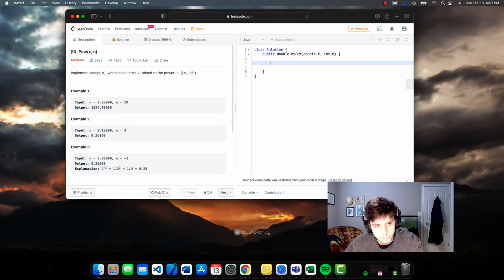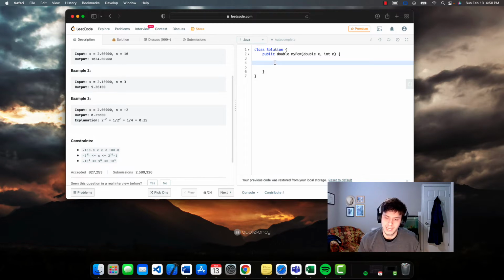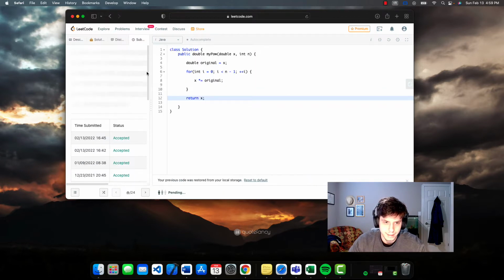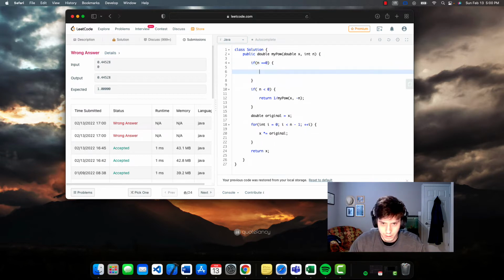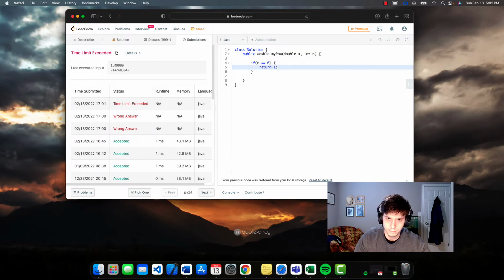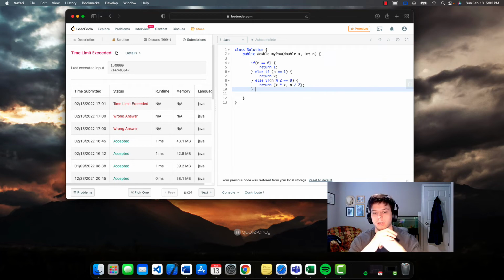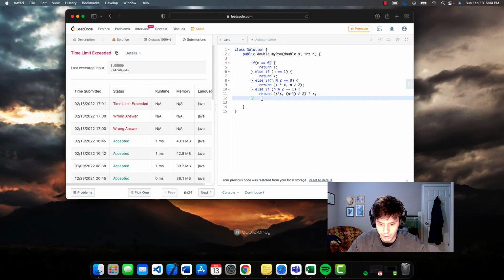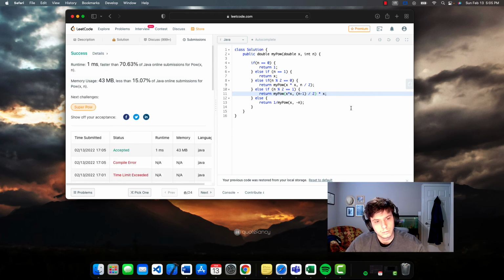GOOGLE INTERVIEW QUESTION | Pow(x, n) (LeetCode problem 50)